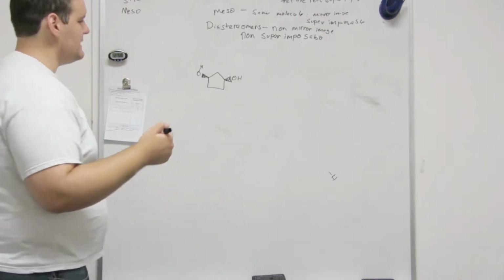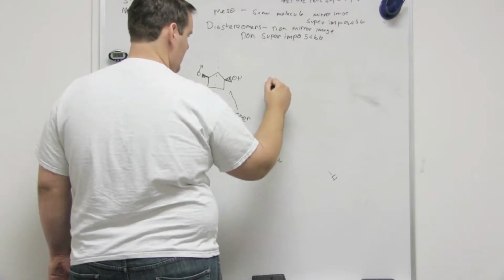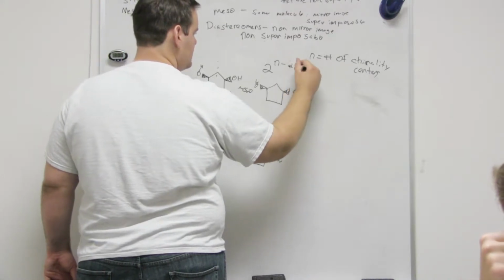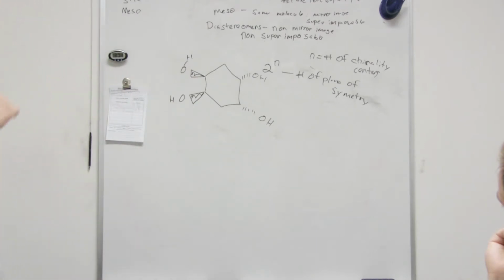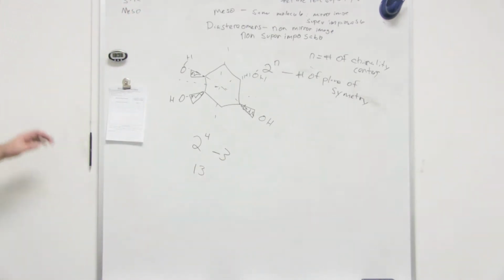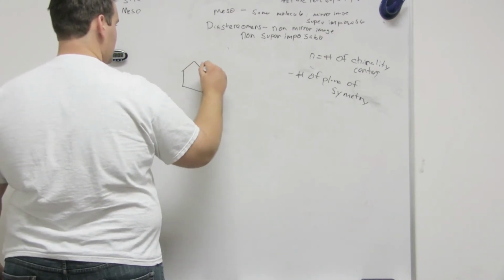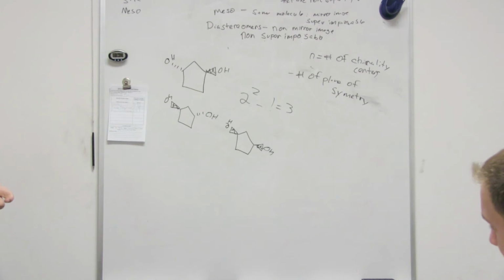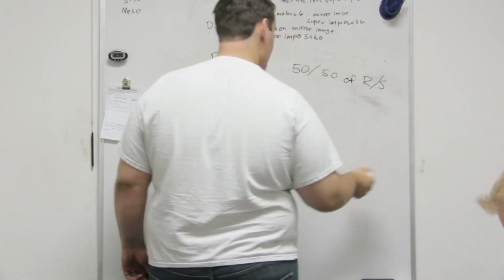Meso Diastereomers Part 2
This video explains meso diastereomers part 2.